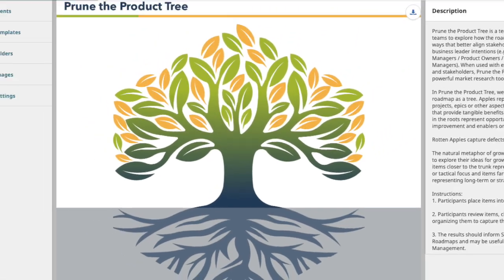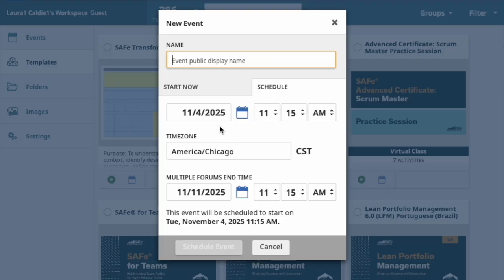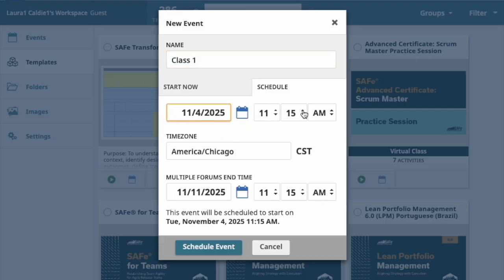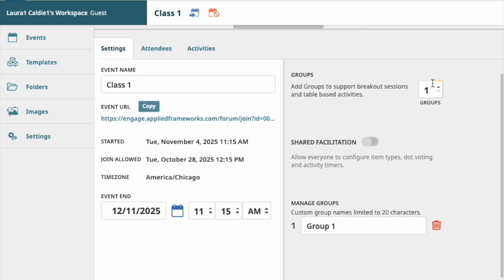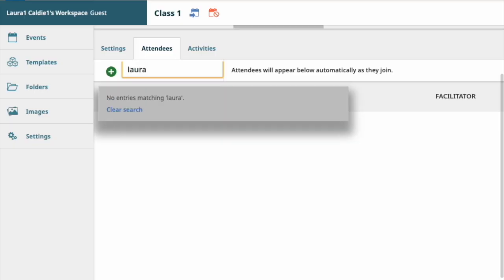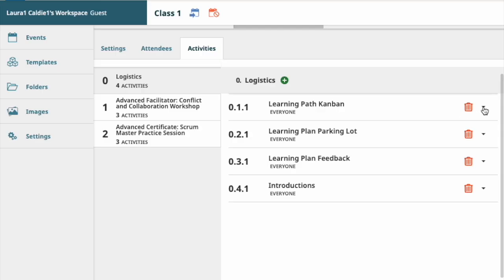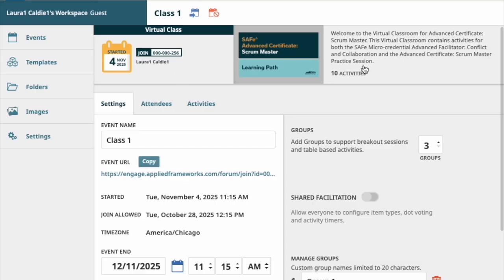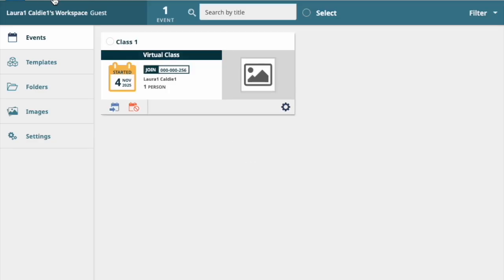Horizon Engage: Using SAFe Course Templates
This short video will show you how to use SAFe course templates to set up and deliver virtual classes.